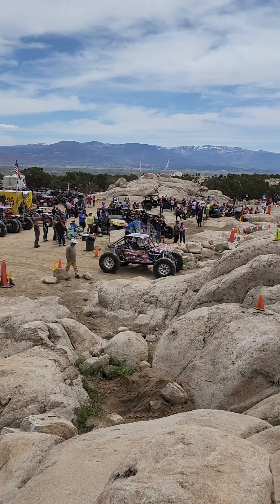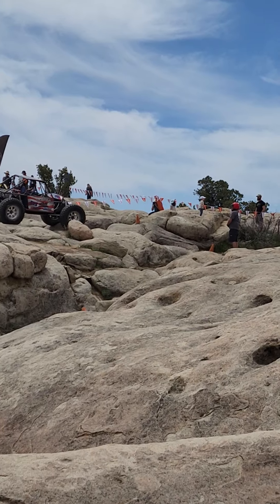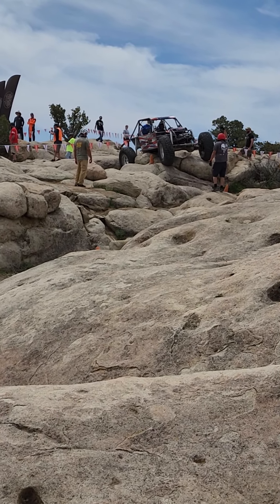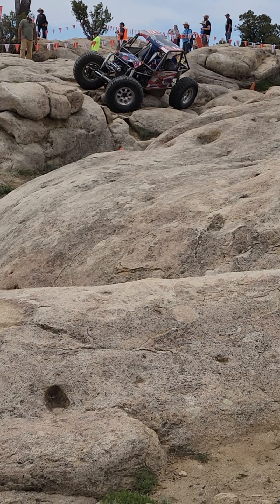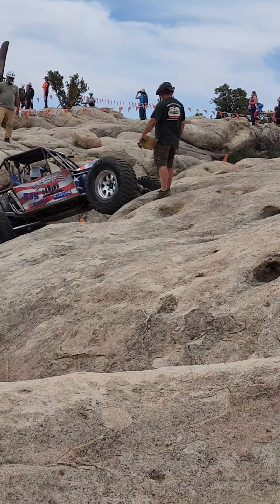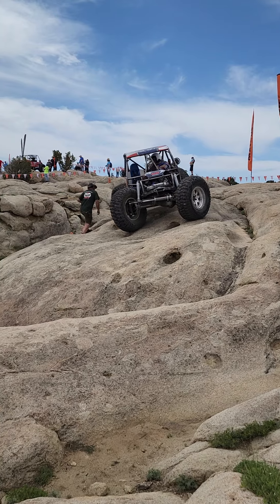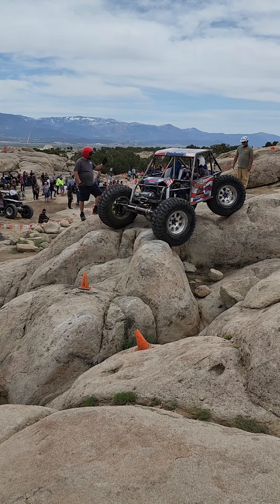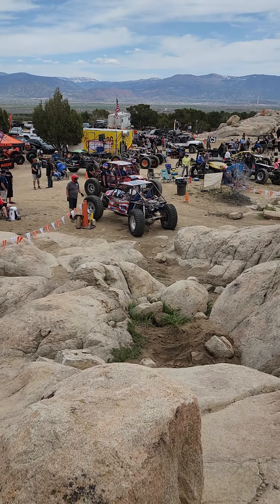World Extreme RockCrawling 2022 second course of the Western Series in Cedar City UT must watch!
2022 W.E. Rock series in Sportsman A. Lots of action as we navigate each course with the hope of keeping the rubber down and off the cones. These courses have narley obstacles with steep drops and crazy climbs! This is the second course at Three Peaks in Cedar City Utha, the courses just get harded as we go, stay tuned and to see if we get the victory or end up rolling.

Our team:
Save 5% with code DVORAROCKS